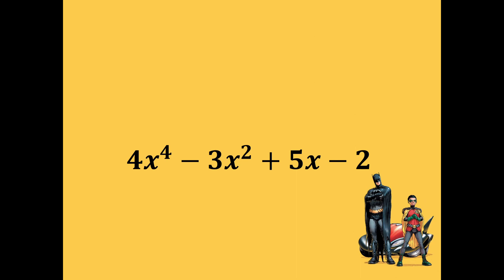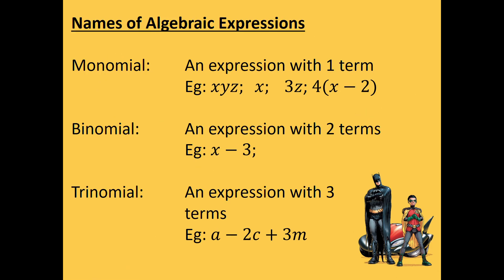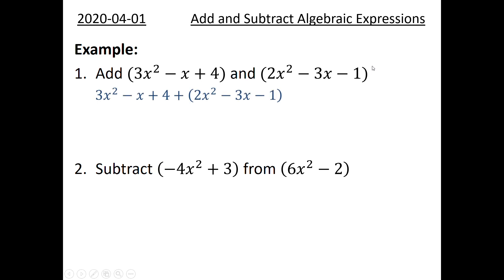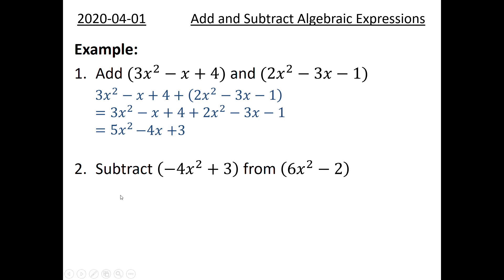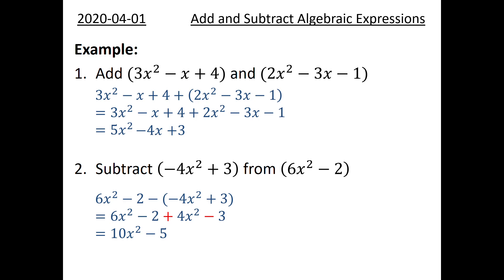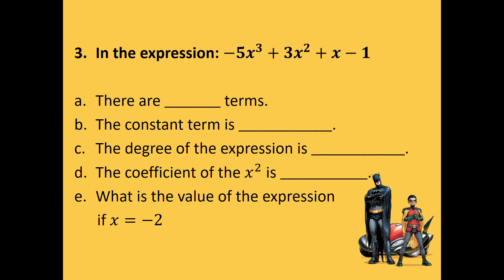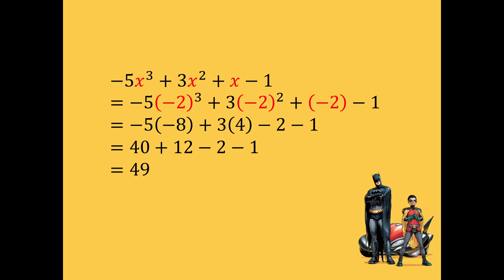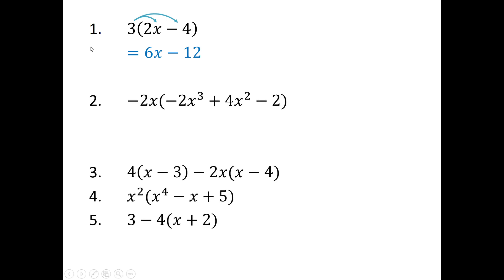EHS Grade 9 Algebraic Expressions 1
Edenvale High School Mathematics
Grade 9 Digital Lessons
Topic 8: Algebraic Expressions
Video 1